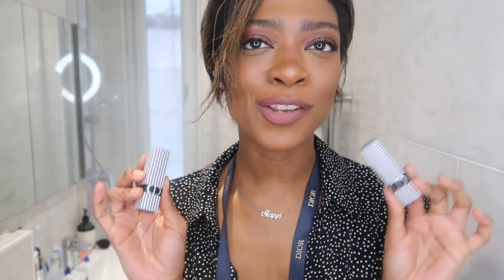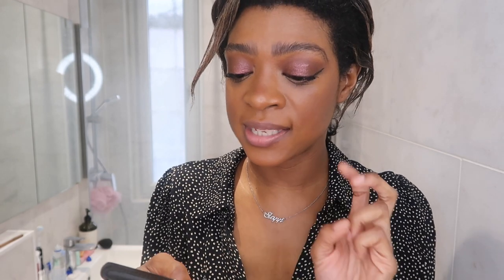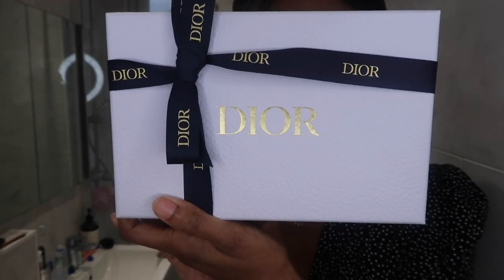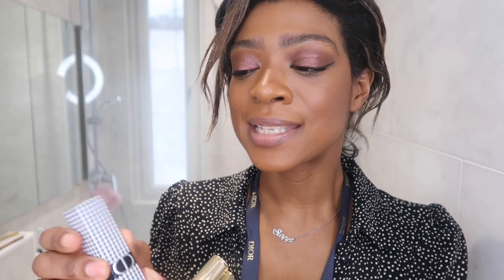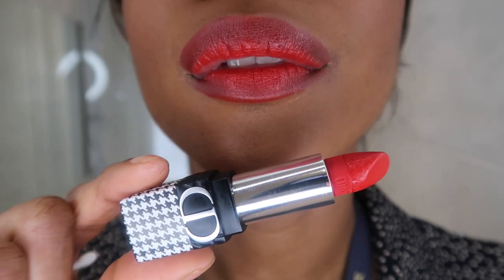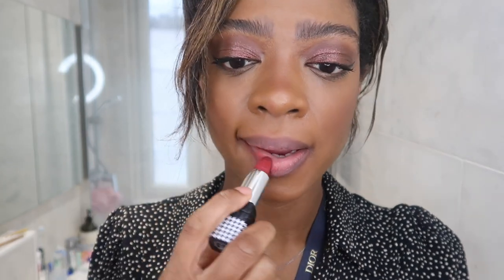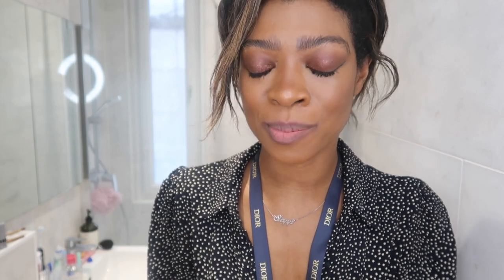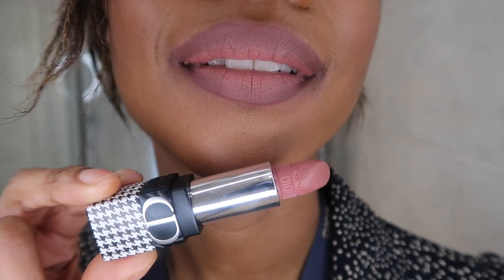New! Dior New Look Limited Edition Lipstick! 100, 720 and 999 Review, Swatches + Demo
Hi guys! Today I’m reviewing the new New Look Lipsticks from Dior.

I’ll be sharing my thoughts and first impressions on the new Limited Exition Velvet Lipsticks from Dior in the shades 999 Iconic Red, 720 Icone Rosewood and 100 Nude Look - with swatches, comparison swatches and demo!

Products mentioned:
Dior - New Look Velvet Lipstick 999
Dior - New Look Velvet Lipstick 720
Dior - New Look Velvet Lipstick 100

💕On my face:
Primer:
Laura Mercier - Hydrating Primer
Concealer:
Dior Forever Concealer
Eyes:
Mascara - Dark Star
Gucci L’Obscur
Tom Ford Lava Lustre
Byredo Colour Stick Ancient
Bronzer:
Chanel Bronzer - Soleil Tan Deep Bronze
Patrick Ta
Blusher:
Pat McGrath - Divine Rose - Paradise Venus
Lips:
Summer Fridays - Vanilla Lip Balm